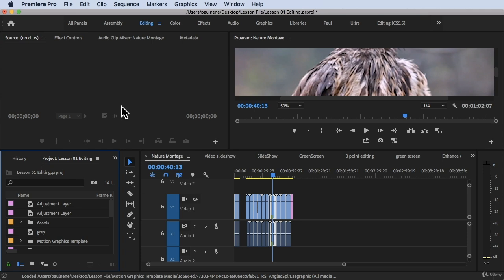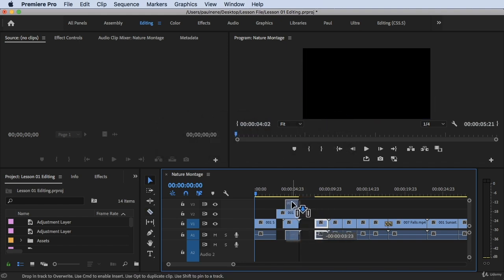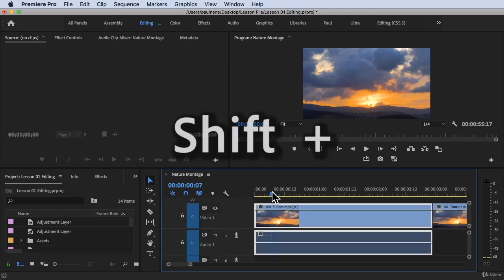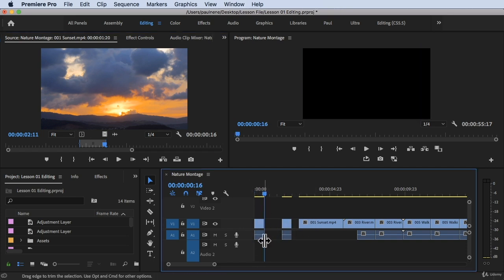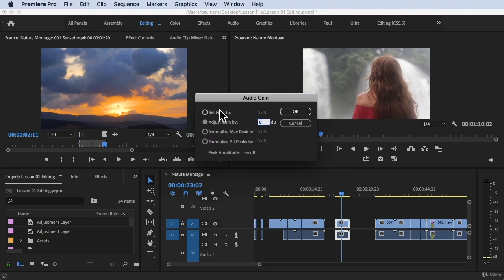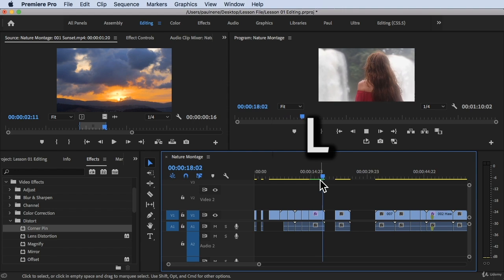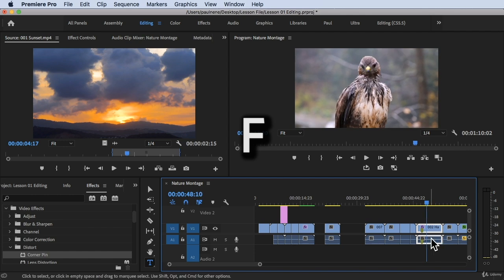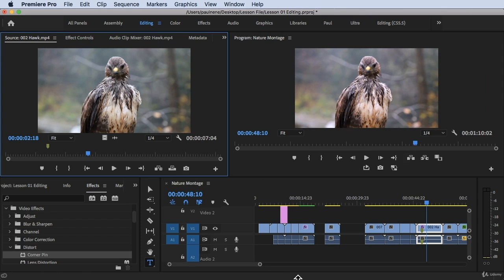adobe premiere pro keyboard shortcuts